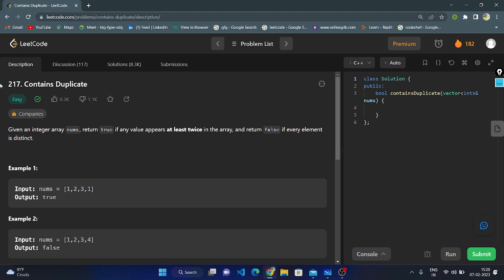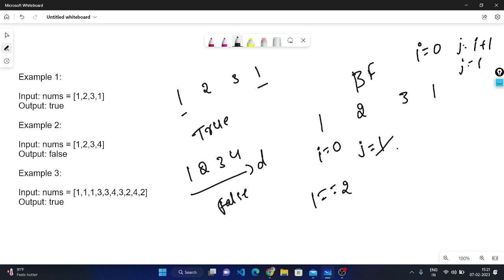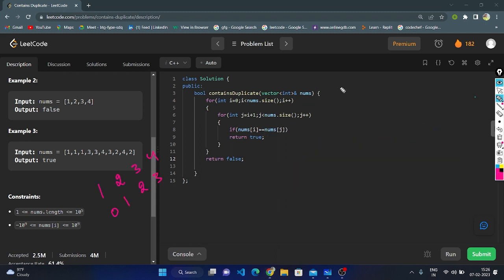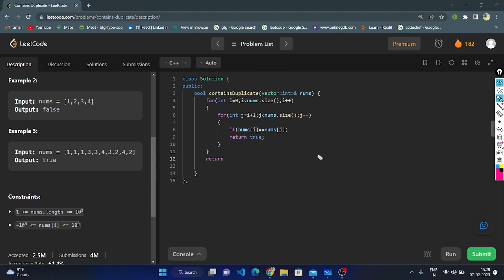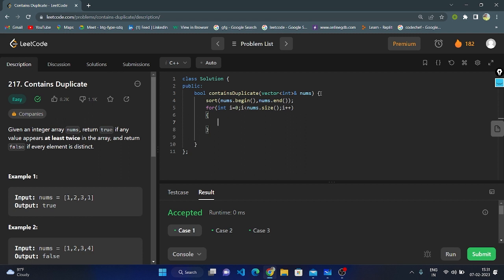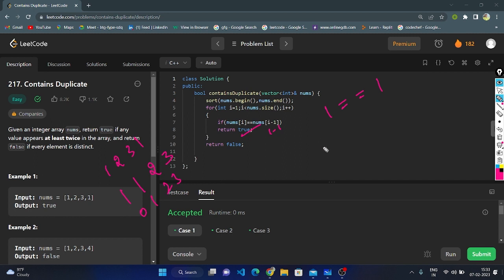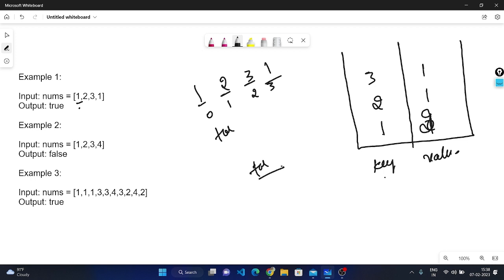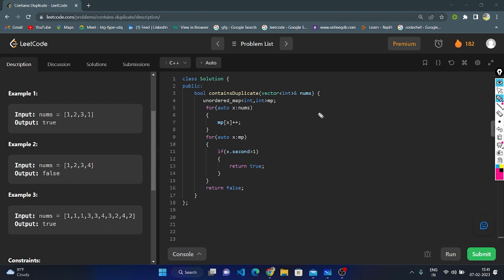Leetcode : 217 || Contains Duplicate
Example 1:

Output: true

Example 2:

Output: false